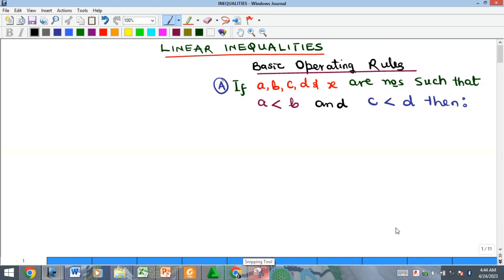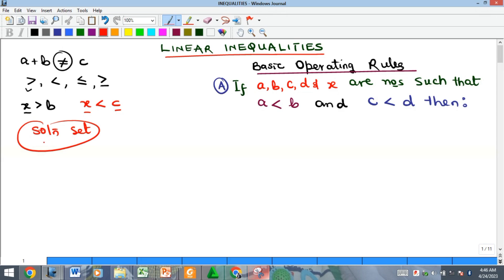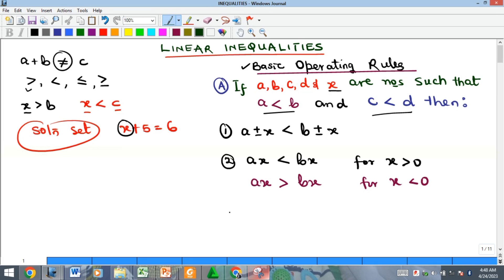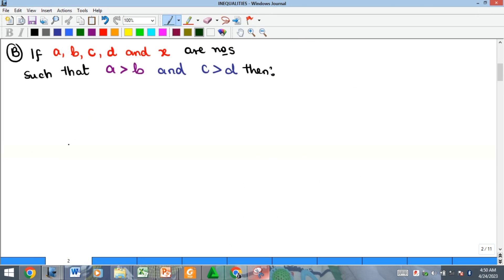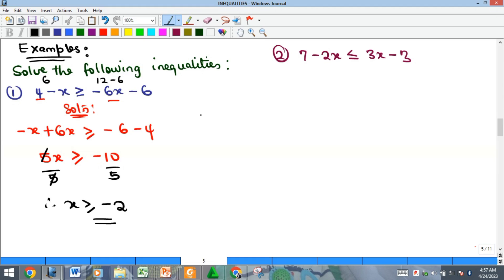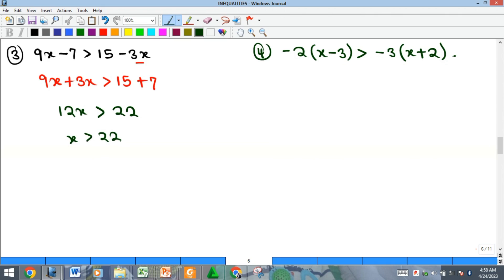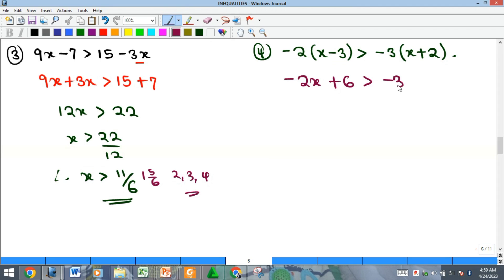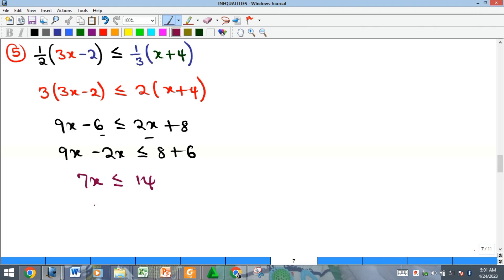Algebra: How to solve Linear Inequalities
We solve linear inequalities following the same steps for linear equations.
- clear the fractions where necessary by multiplying each term with the LCM of the denominators.
- open brackets where necessary
- simplify and find the value of the unknown